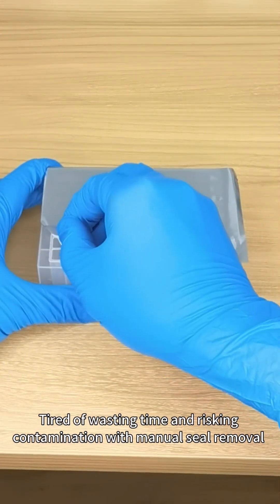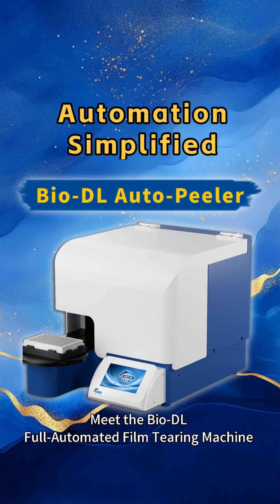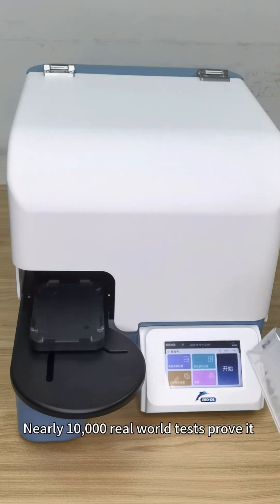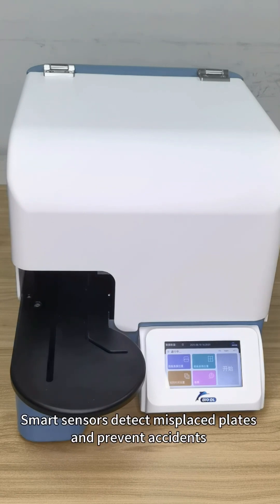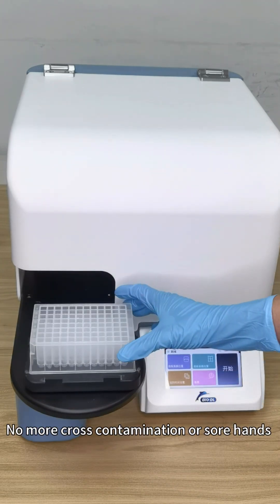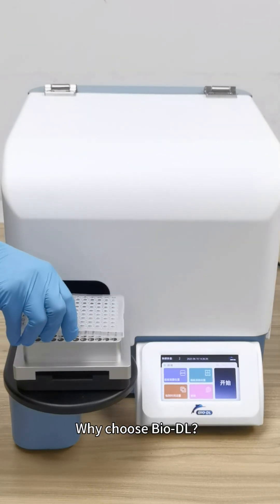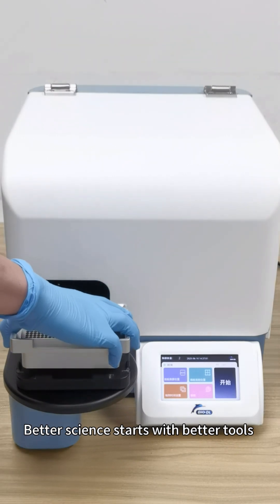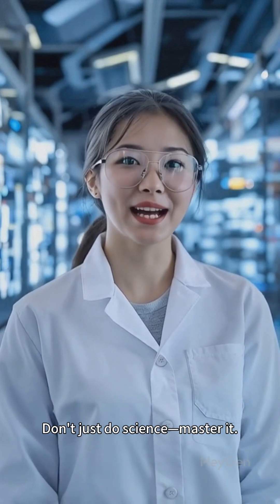Tired of wasting time and risking contamination with manual seal removal?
What if I told you there's a way to remove 200 seals per hour—flawlessly?
Meet the Bio-DL Full-Automated Film Tearing Machine—the game-changer your lab needs!